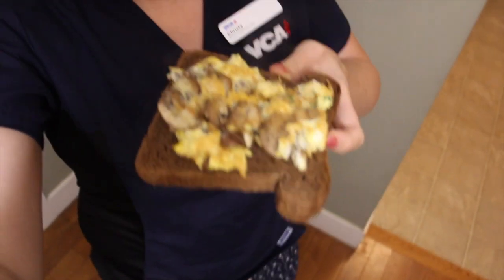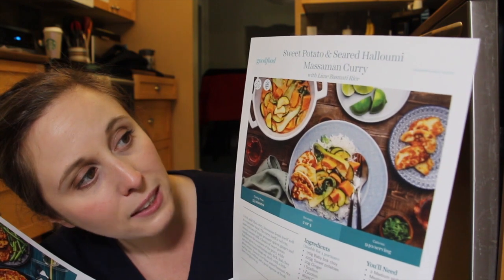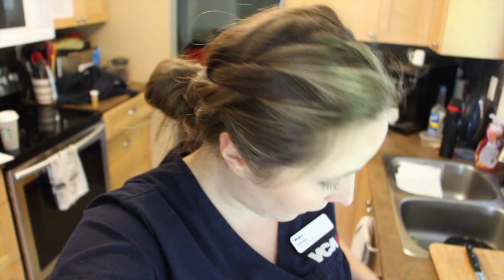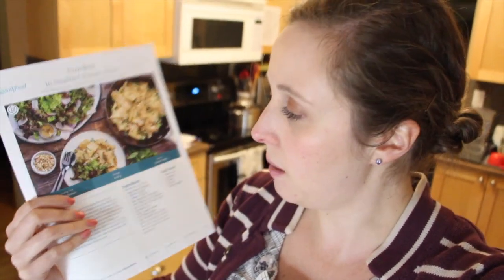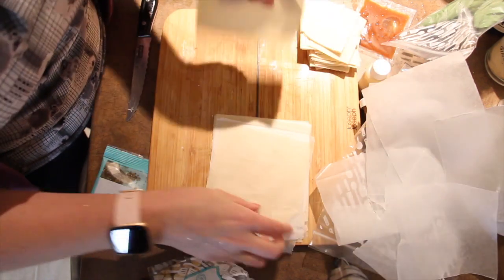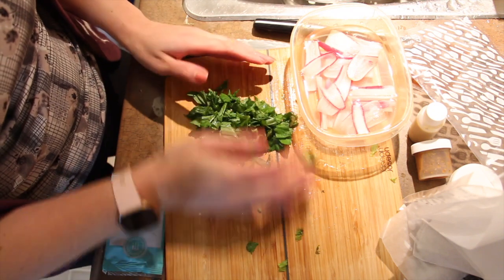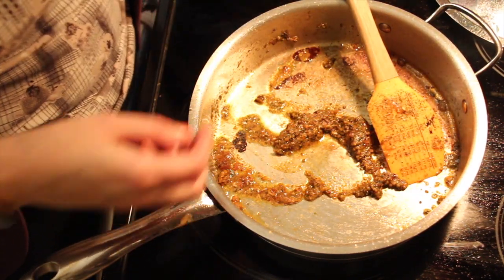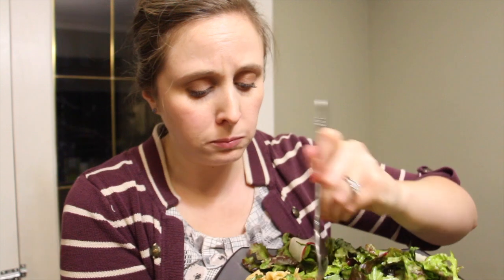What I Ate: Goodfood box meal review | Oct 2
What I Ate Wednesday Oct 2: I have a trial to makegoodfood.ca meal subscription box (3 meals) and in this week’s What I Ate video, I am making one meal and sharing my thoughts about the meal and the box subscription service.

Send me a card or postcard:

Christy Len
Victoria, BC
V8T5G2
Canada

I don’t think it needs to be said but in case you looked down here to see… clearly this is not a sponsored video! I did use a $87 off coupon that I got from a friend but not from the company.